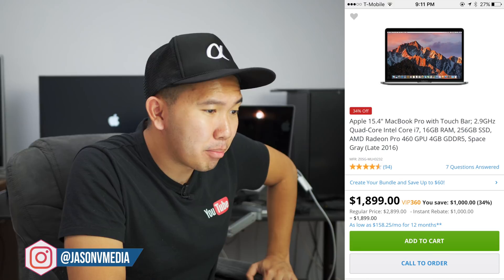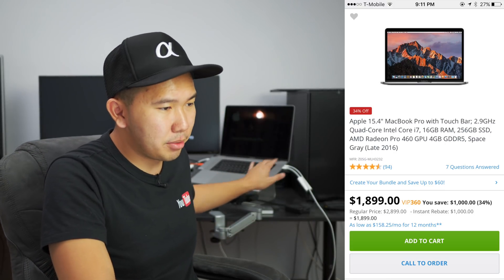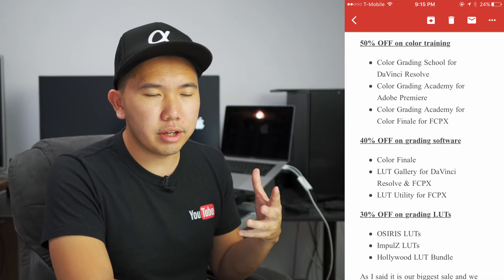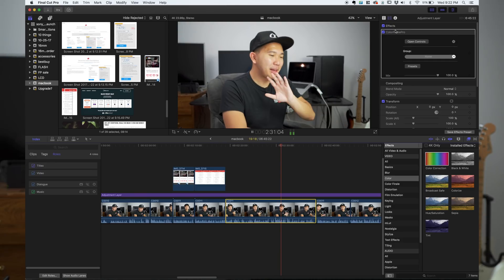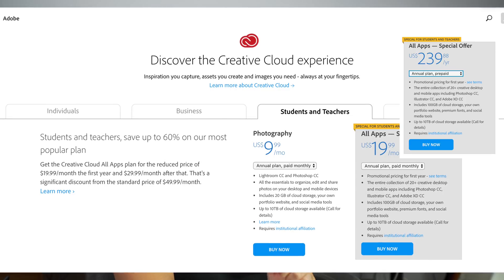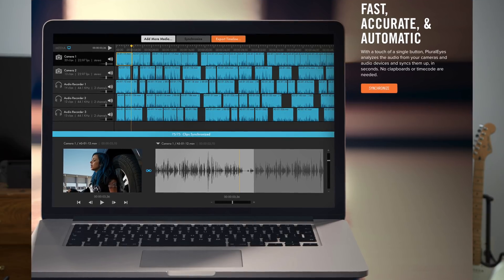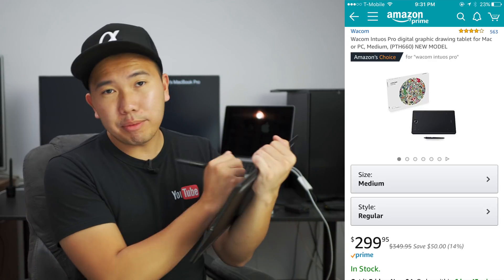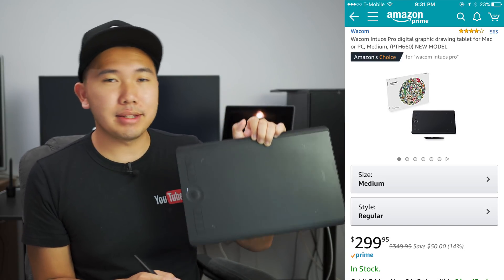$1000 OFF MACBOOK PRO W/ TOUCHBAR + Up to 50% Savings in Video Softwares - Black Friday 2017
Macbook Pro w/ Touchbar ($1000 OFF)

Wacom Intuos 5 Pen Tablet ($50 OFF)

CODE: BLACKFRIDAY